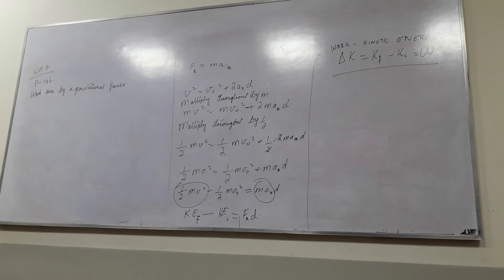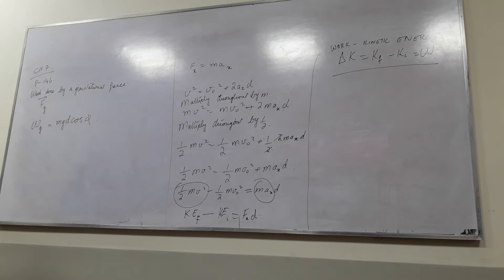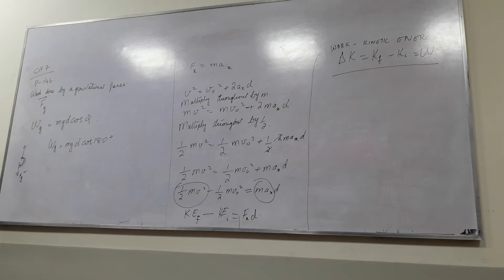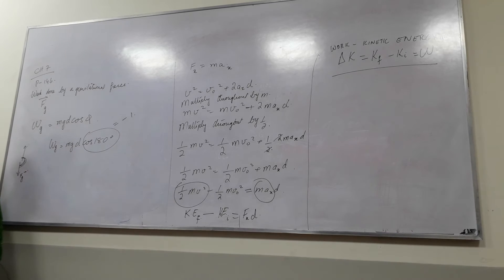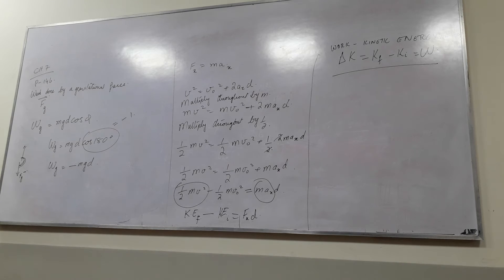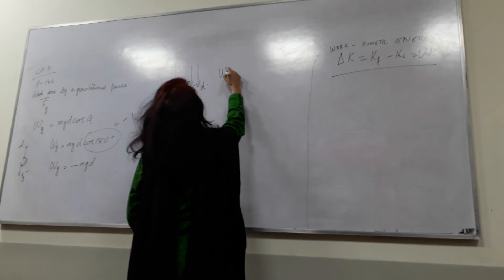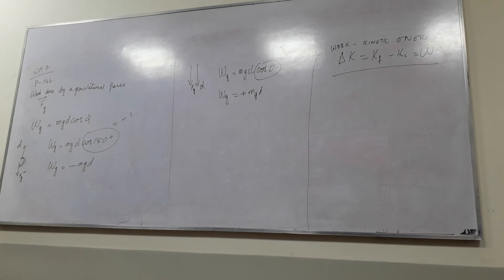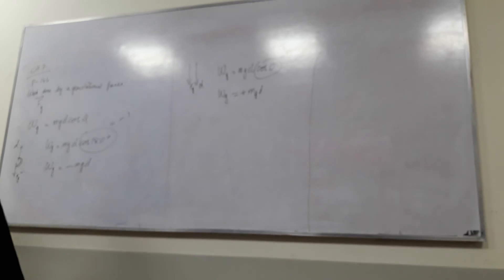PHYS103_2020_11_25_3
Chapter 7

Work done by a gravitational force

Work - Kinetic Energy

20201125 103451